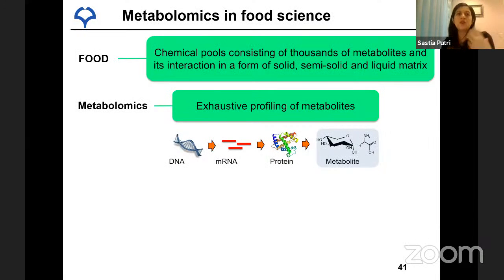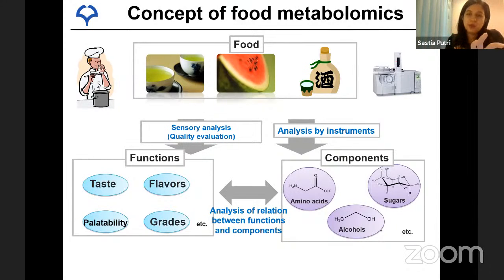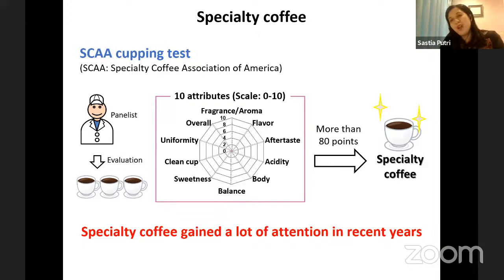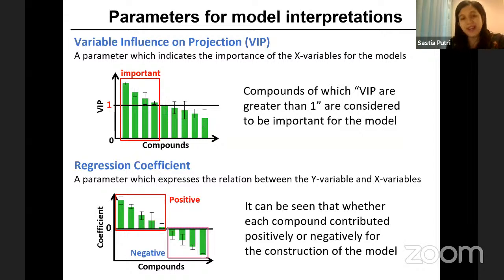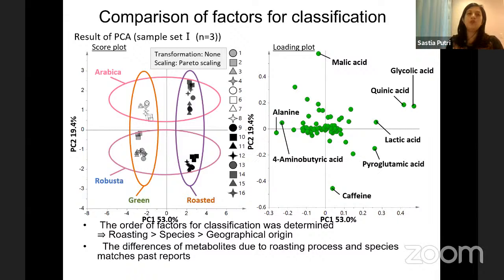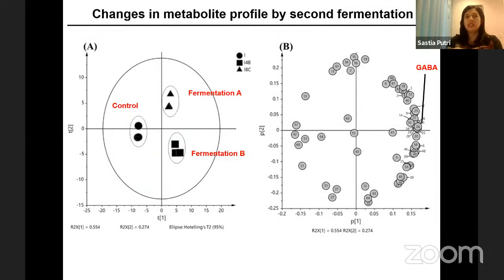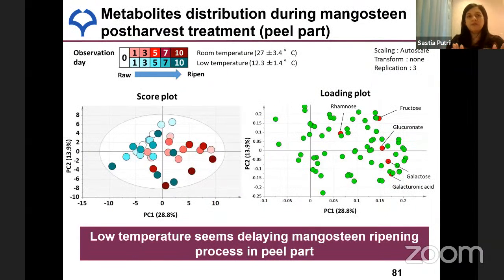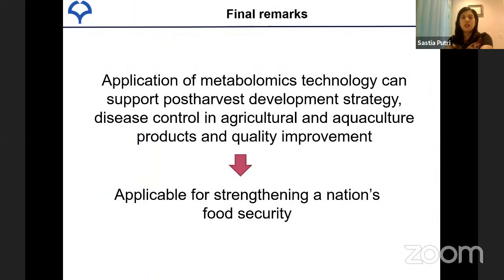TropBRC Online Summer Course 2021